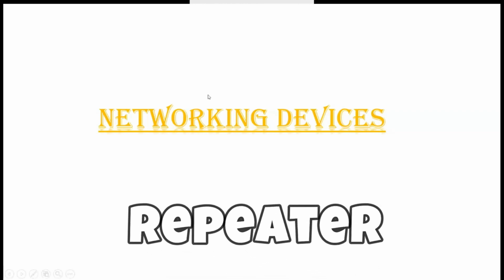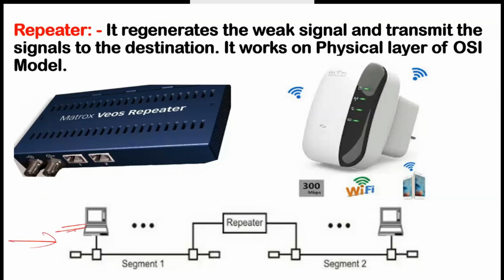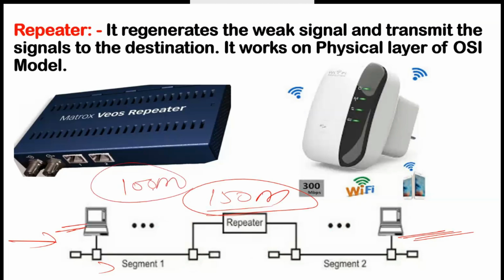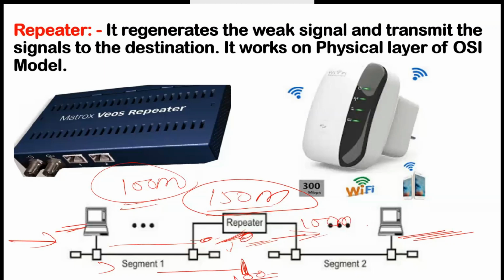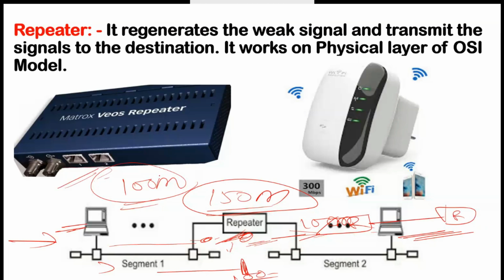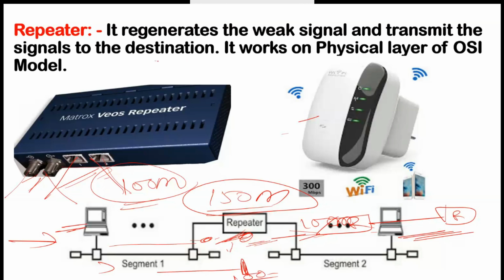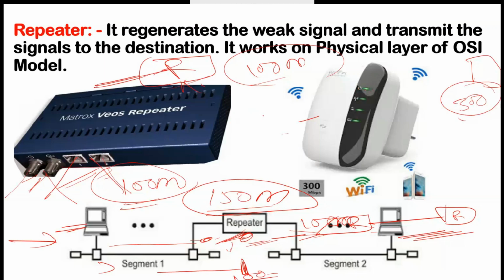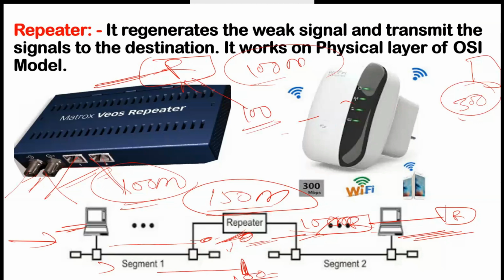What is a Repeater? | How Repeaters Work | Types of Repeaters Explained | Networking Tutorial Part-6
In this video, we dive deep into the concept of Repeaters in networking. We'll explore what a repeater is, how it works, and the different types of repeaters used in various network setups. Whether you're a beginner or an IT professional, this tutorial will help you understand the role of repeaters in extending network range and boosting signal quality.

Topics Covered:

What is a Repeater?
How does a Repeater work?
Types of Repeaters
Benefits and limitations of Repeaters
Practical applications in networking

What is a repeater in networking
Types of network repeaters
Repeater explained
Repeater device networking
Networking part 6
Signal booster repeater
Repeater vs extender
Network infrastructure basics
Repeater types in communication
Network repeater tutorial
Networking devices explained
Data transmission with repeaters
Repeater in computer networking